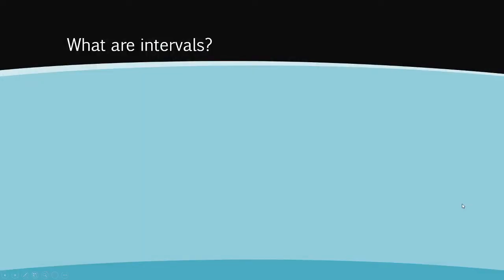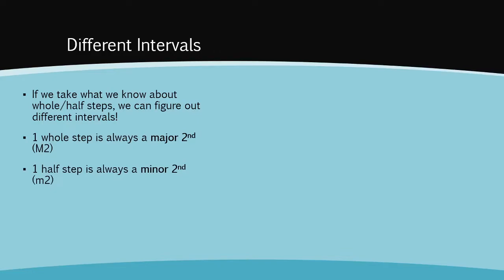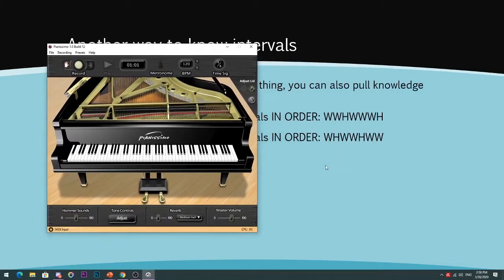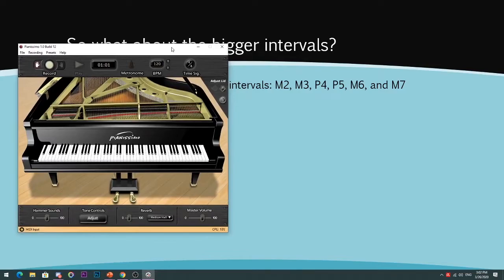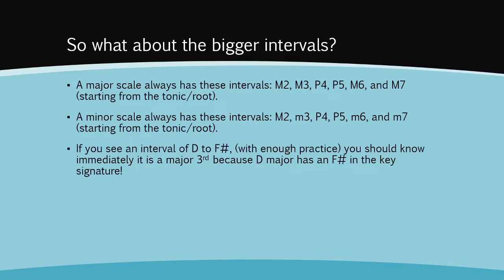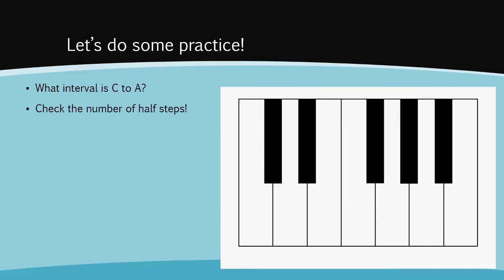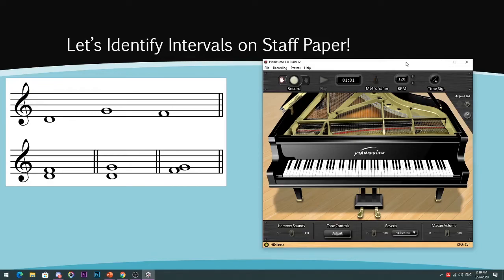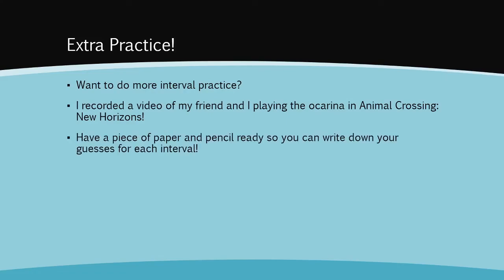Theory Thursdays: Intervals! | TeraCMusic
This week, we tackle something a bit easier: Intervals! And yes, I have examples from the new Animal Crossing game~ If you think of any good reference songs or jingles to help others remember certain intervals, feel free to comment them below!

My name is Tera, and I make videogame covers using a variety of instruments!

I use MorningFame for my SEO and YT stats. Want an invite?

🎹 My Gear